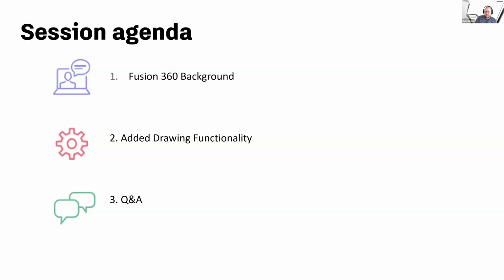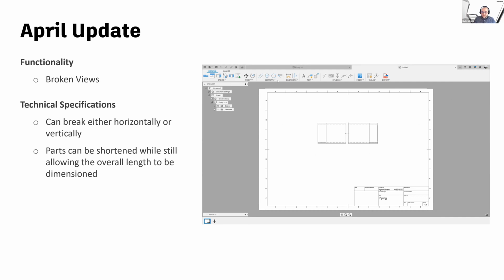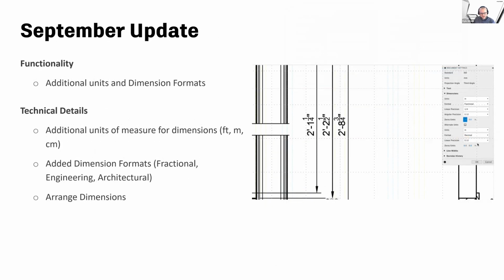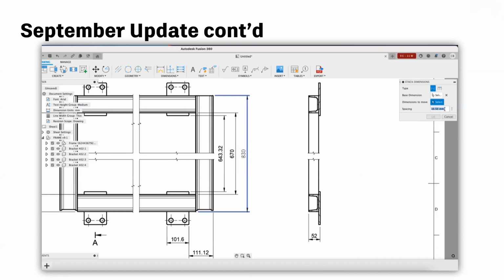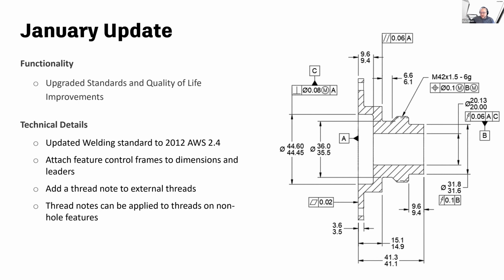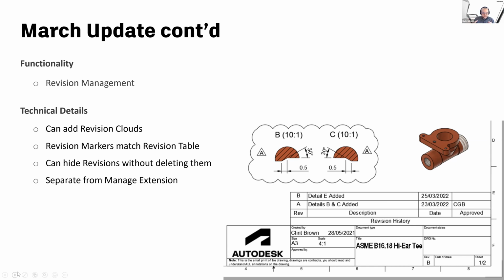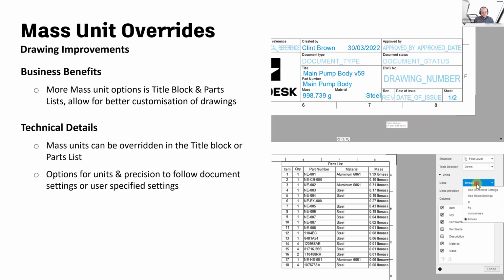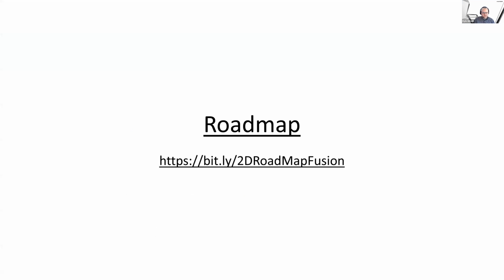Improvements to Drawings in Fusion 360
Autodesk Community Conversation: Improvements to Drawings in Fusion 360 with Kyle Gilham

 This past year has seen an overhaul of the drawings environment in Fusion 360. Kyle will dive into all the new improvements made and how these changes can improve your drawing workflows.